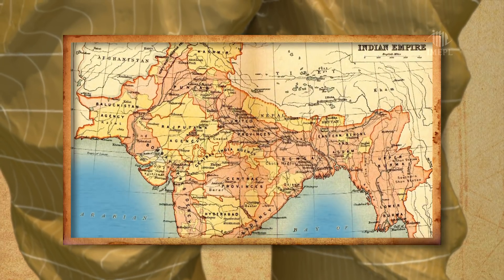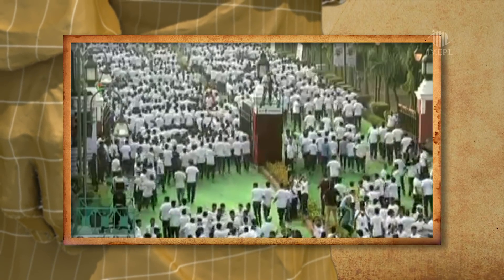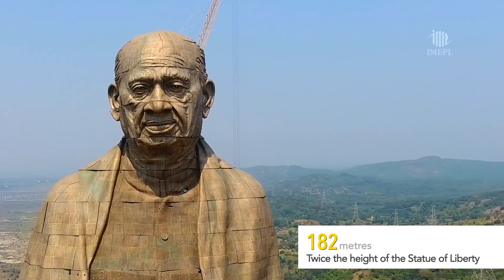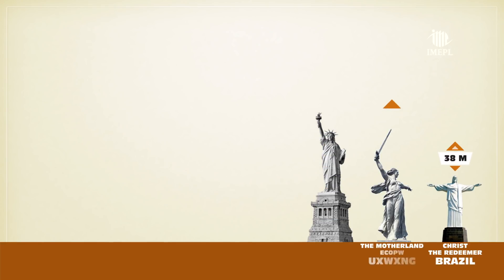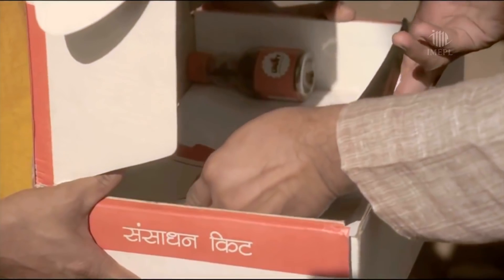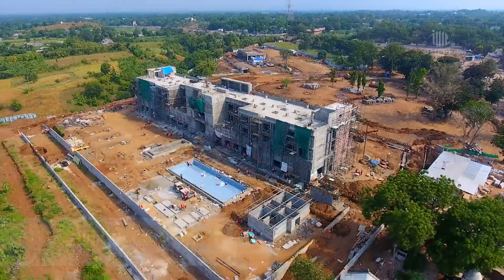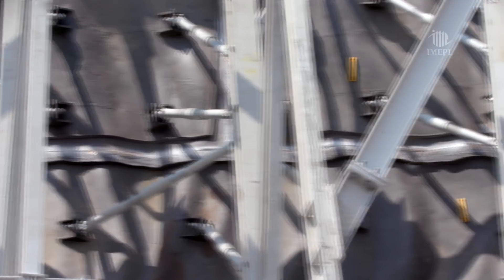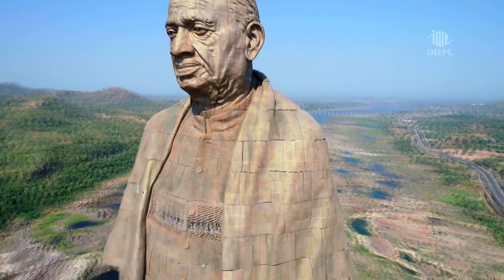The Making of Sardar Vallabhbhai Patel “STATUE OF UNITY”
Building the Statue of Unity was a significant undertaking. Discover the compelling story behind the world's tallest statue constructed
by L&T (Larsen & Toubro). Indian Magic Eye is proud to be a part in making of the "Statue of Unity" with L&T, and present you the efforts,
hard work & magnificent preparations with a united effort onto one goal. Watch how designers, engineers, experts, specialists and
workers from different parts of India have toiled night and day in making of "STATUE OF UNITY".
Do share ahead and let us have your feedback - Team IMEPL,